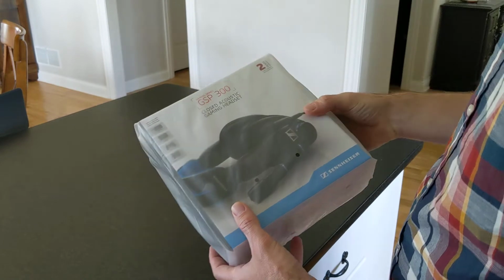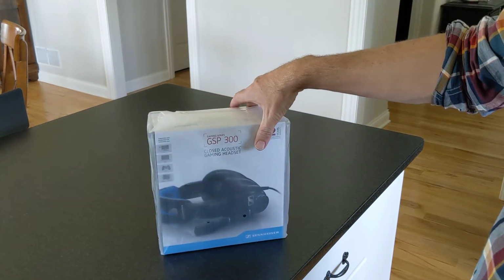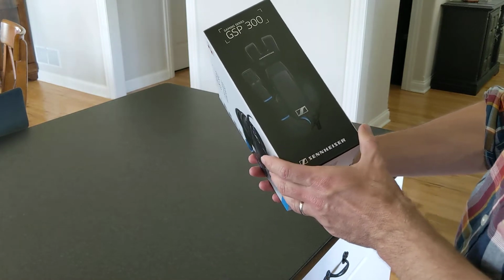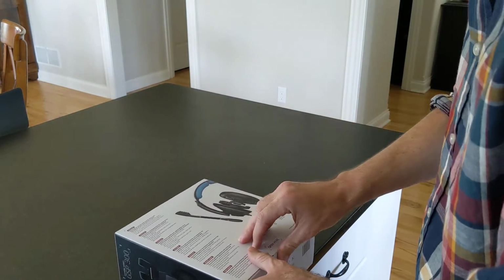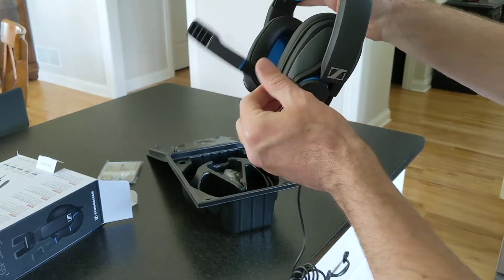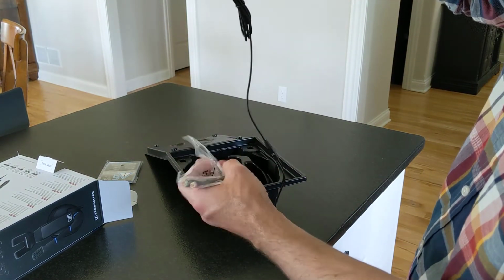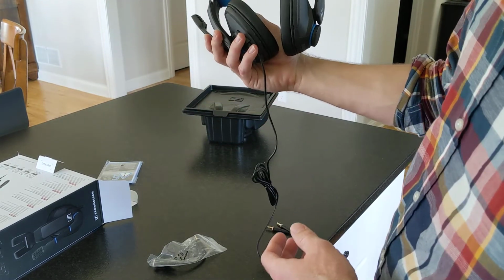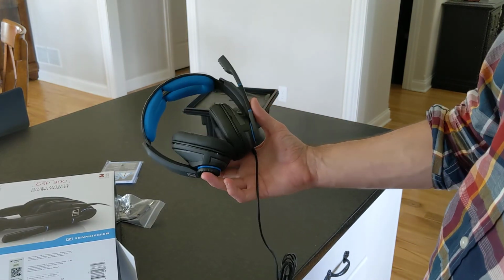Sennheiser GSP 300 Unboxing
Sennheiser GSP 300 Unboxing and First Reactions.